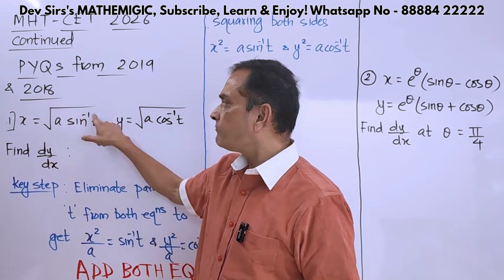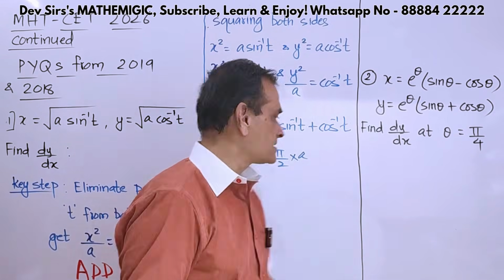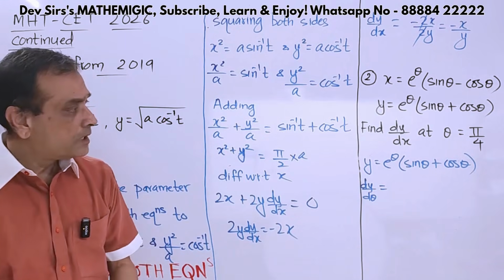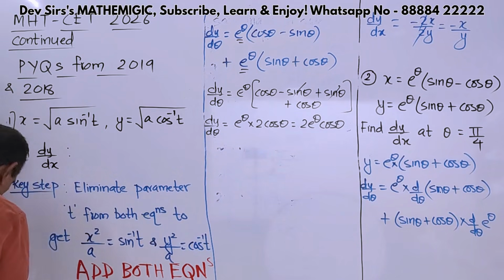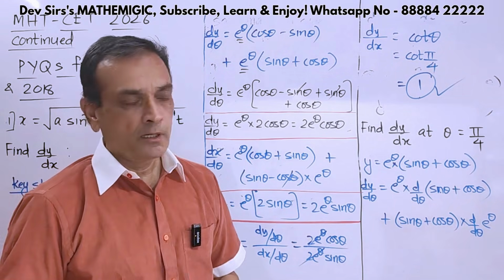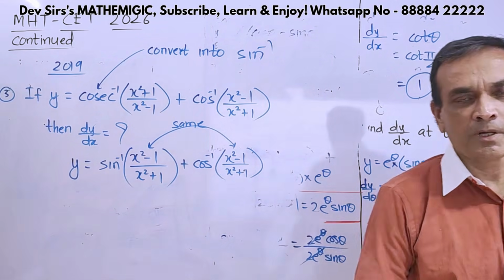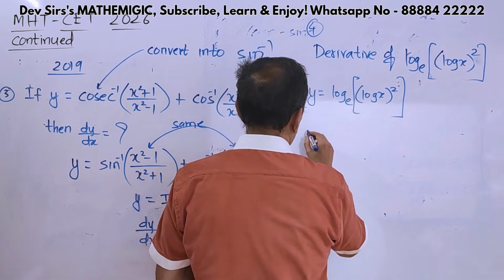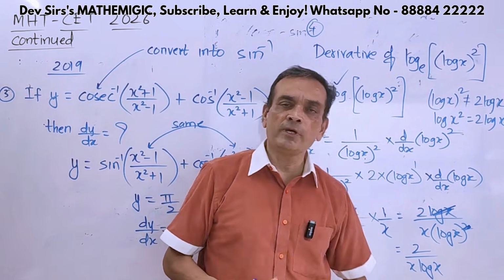12th std. MHT CET Lecture series.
For all 12th std MHT CET students.
Time for new video lecture today.
We continue with Derivatives.
In this lecture i have also explained the point of where NOT to use shortcuts but a different technique to increase the speed of solving.